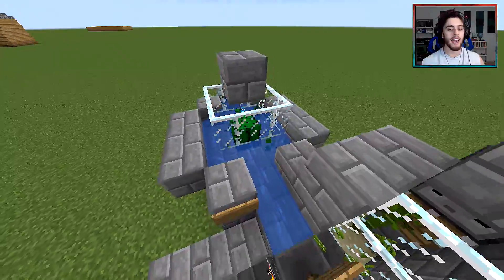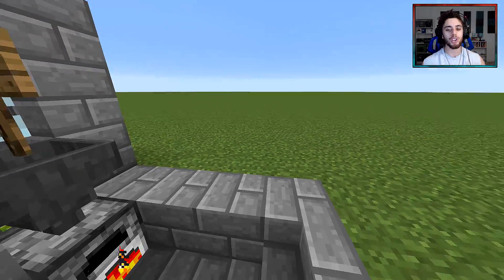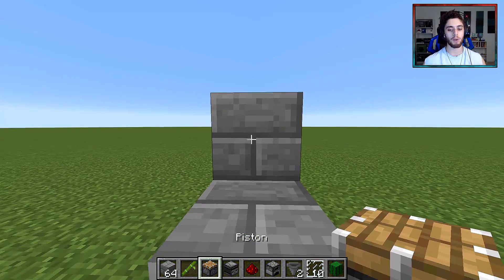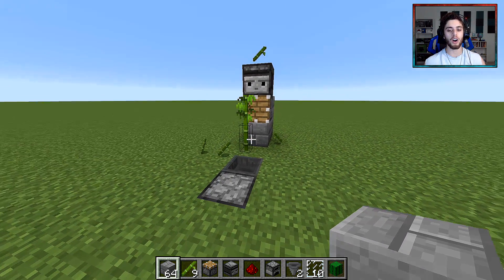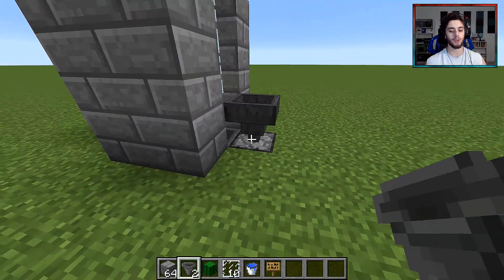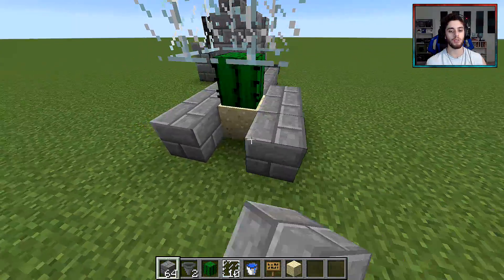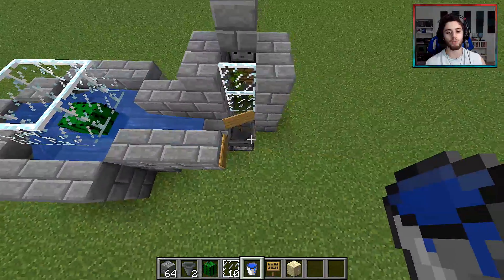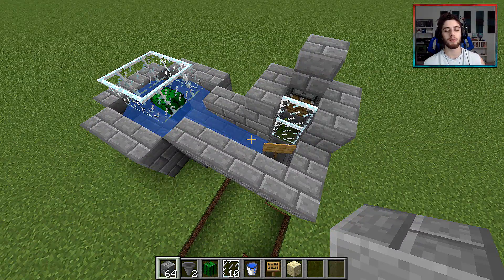(1.14+) Simple Bamboo XP Farm (Very Easy) - Minecraft Tutorial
- Creeper Mooshroom Enderman Pig Plushie Bundle
- Skeleton Plushie
- Farm Animal Plushie Bundle
- RARE Blue Baby Sheep Plushie
- Farzy's Favorite Pigman Plushie
- Light-Up Wall Torch
- Mineraft Monster Bracelets
New videos posted every 3 days